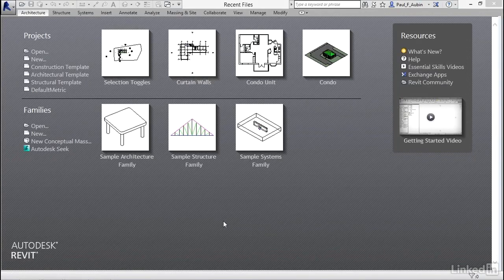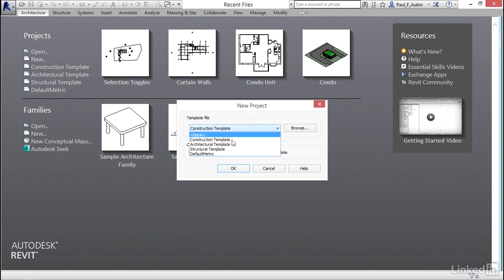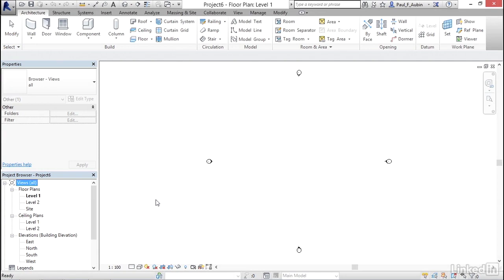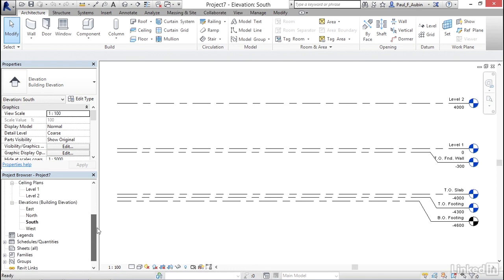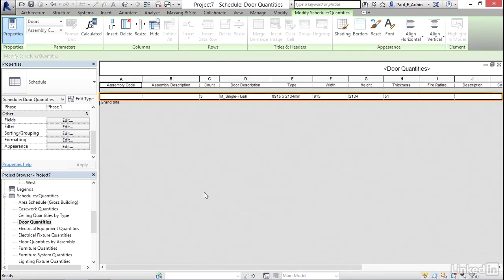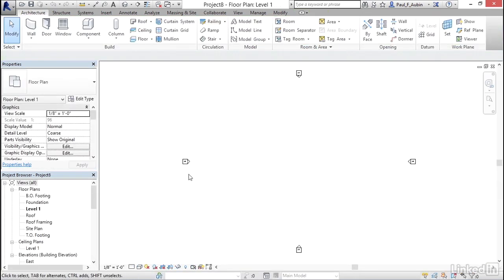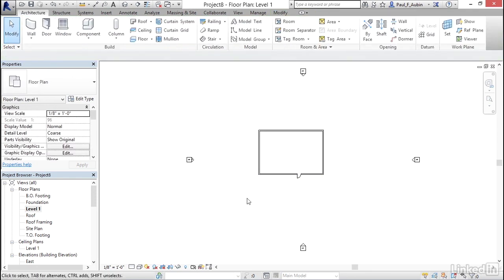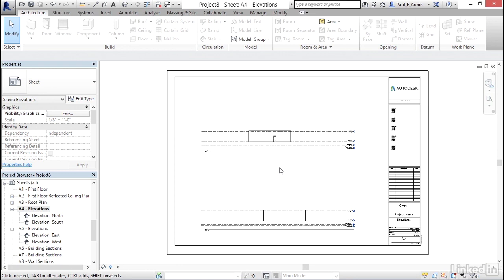Revit Tutorial - Creating a new project from a template